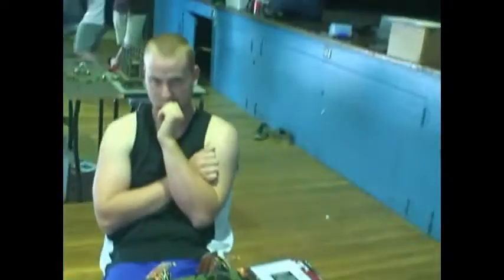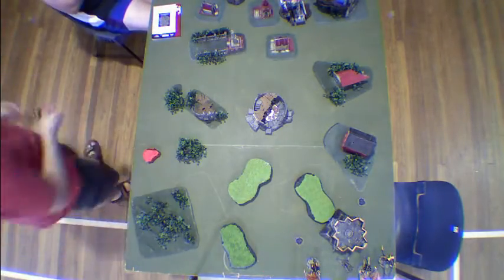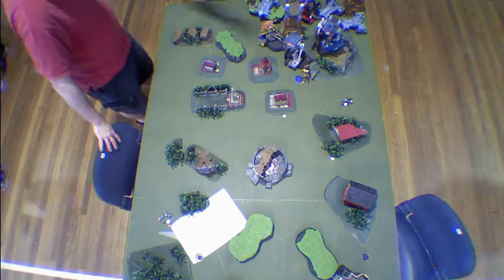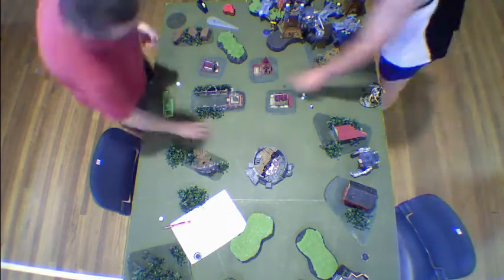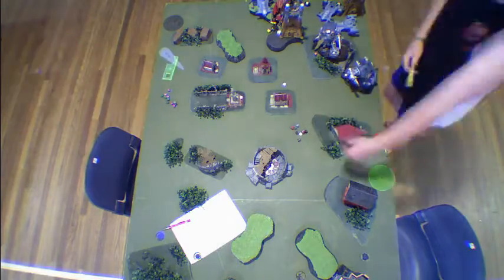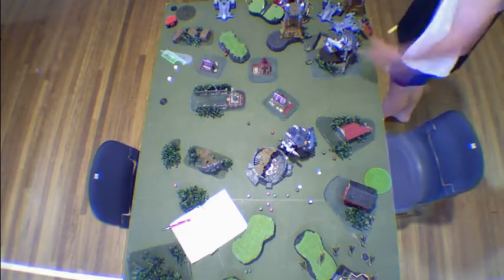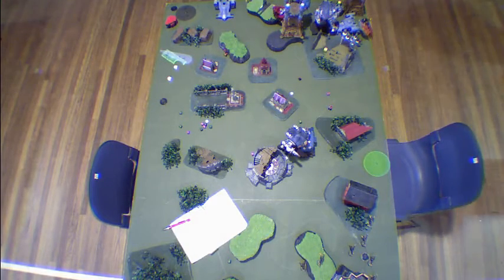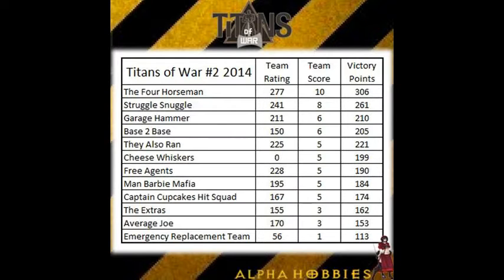Tyranids vs Imperial knights / Tau (1850 points), Game 5 – Titans 2 -Timelapse